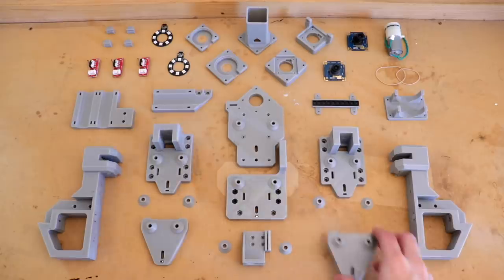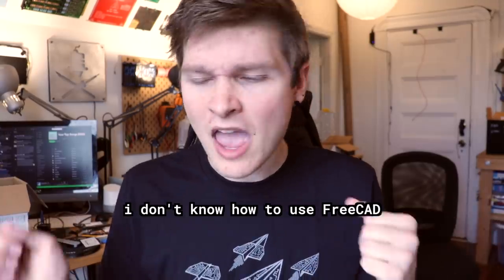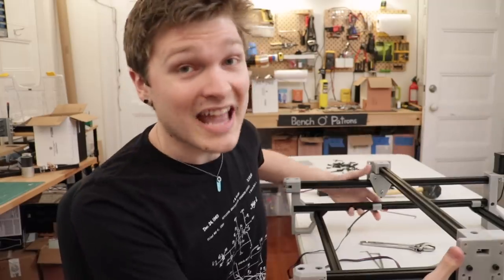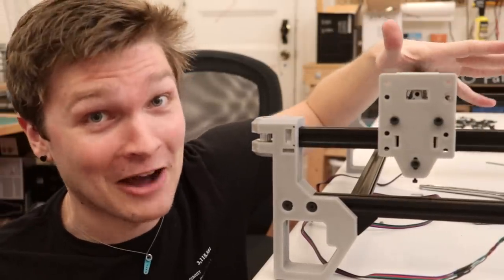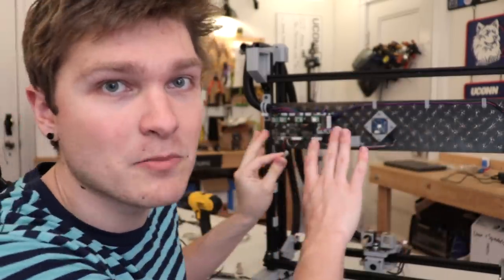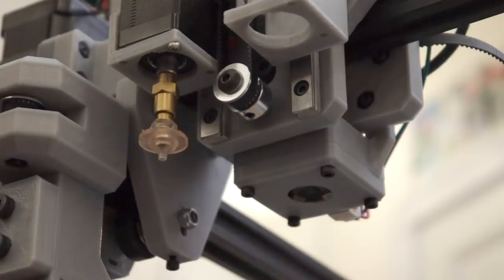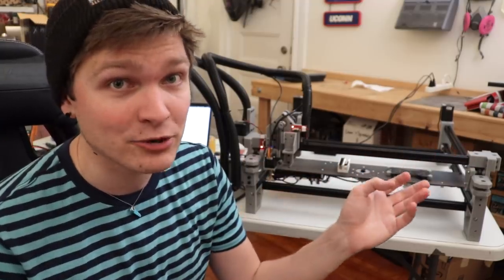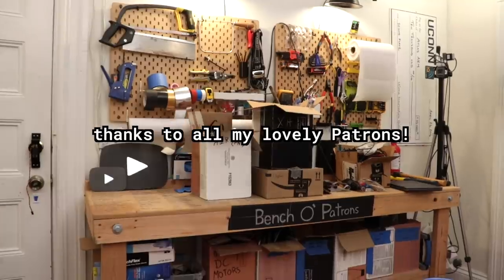Switching the Index PnP to FreeCAD!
It's time to switch from Fusion 360 to FreeCAD! Not only does this mean the Index PnP is now designed using all Open Source Software, but it also means you can make contributions to the CAD in the Github repo! In the process of switching over, I made a ton of changes that make everything work much smoother and more precisely.

-- GEAR --